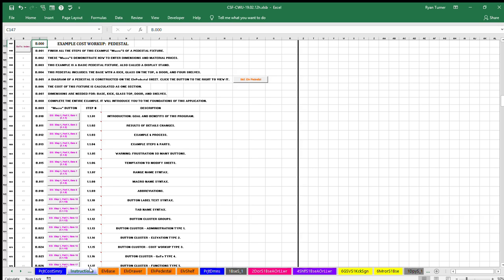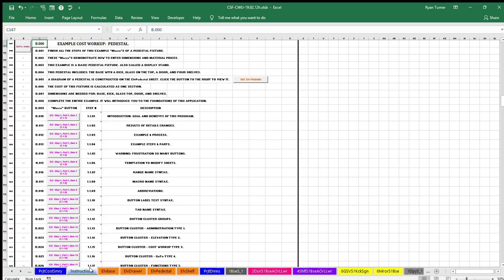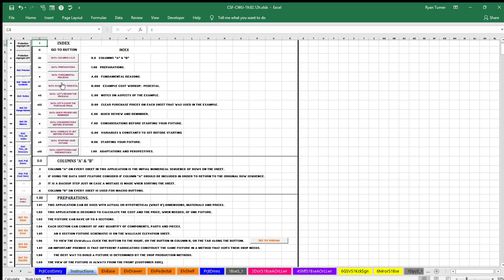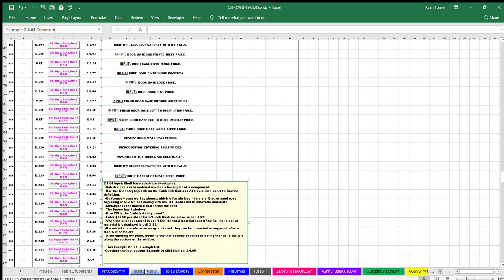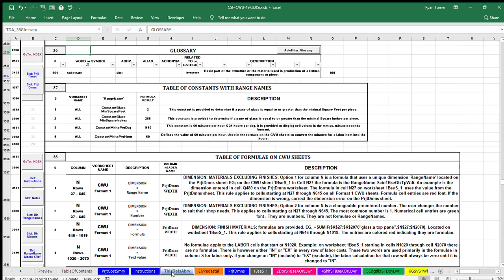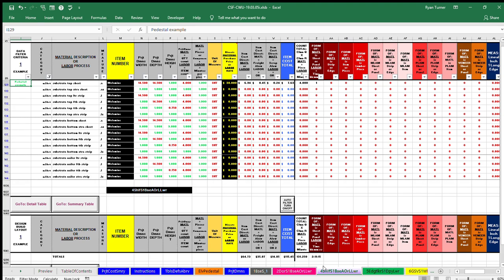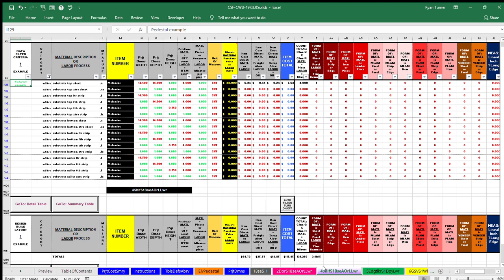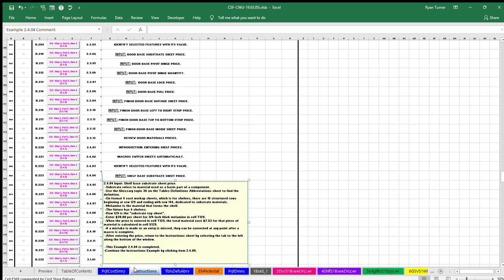CSF Instructions Example: 2.4.04 Input: Shelf base substrate sheet price.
Instructions Example 2.4.04 Input: Shelf base substrate sheet price for estimating: For retail, merchandising for high quality at low or minimum cost store fixtures, cabinets and furniture. This package is an accurate, detailed, dynamic, and easy to use ESTIMATE and PRODUCTION control application in Excel spreadsheet or worksheet format. Use for single or multiple custom or quantity standard production projects. Provide production control information and reports.  Prepare bids, price lists, what-if analysis quickly and efficiently.